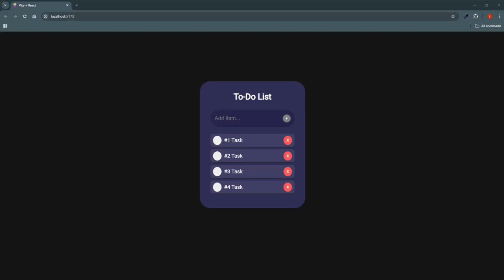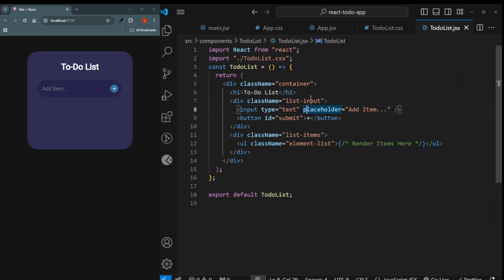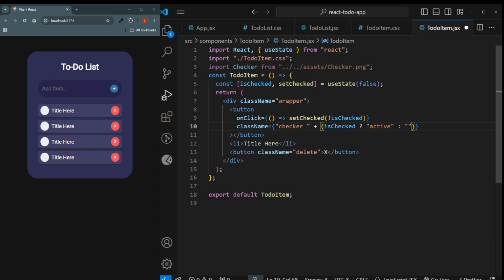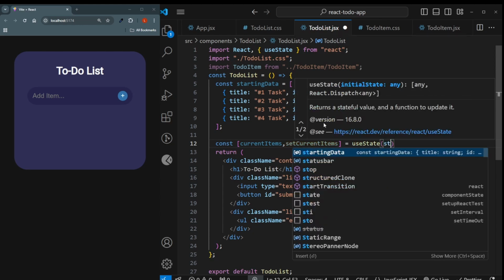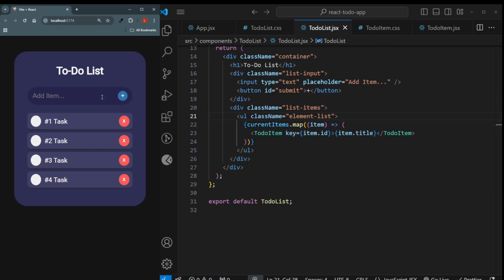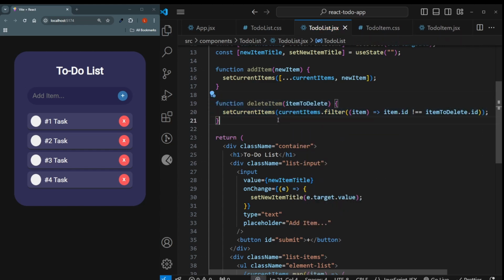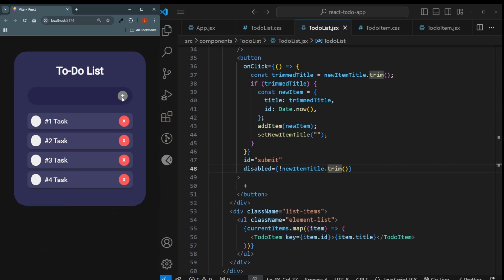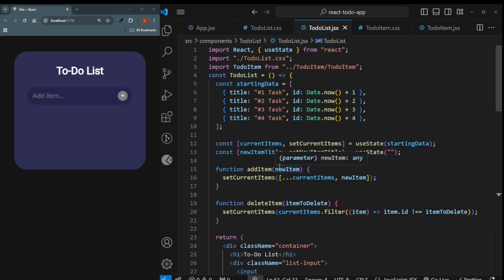Simple To-Do App In React | For Beginners | 20 Minutes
In this one we'll be building a To-Do app using React JS. I'll be explaining it every step of the way, with adding and removing elements as well as validating.

🎯 What You'll Learn:
Dynamically Render Elements
UseState Hook
Minimal Form Validation

Timestamps:
0:00 What We'll Be Building
0:25 Creating Our Project
1:55 Basic TodoList Layout
3:10 Basic TodoItem Layout
4:10 Rendering Items By Hardcoding
4:35 Checking Functionality
8:00 Dynamic Rendering
12:30 Adding New Tasks
17:00 Validating Empty Forms
18:35 Deleting Items
21:40 Hope You Enjoyed It!

animation, vanilla, frontend, react, to-do-app, tutorial